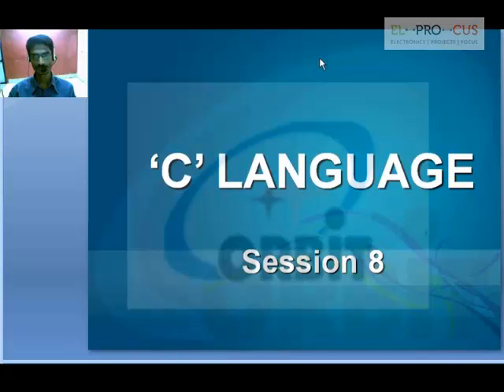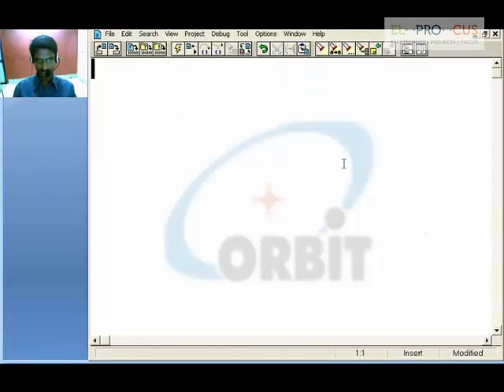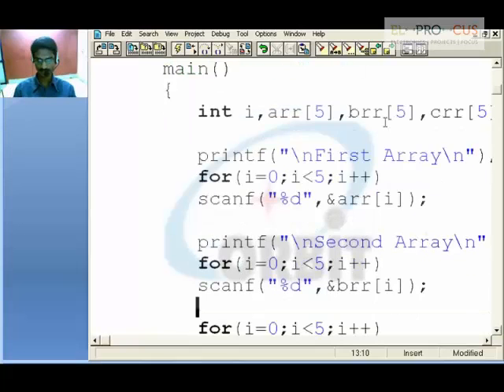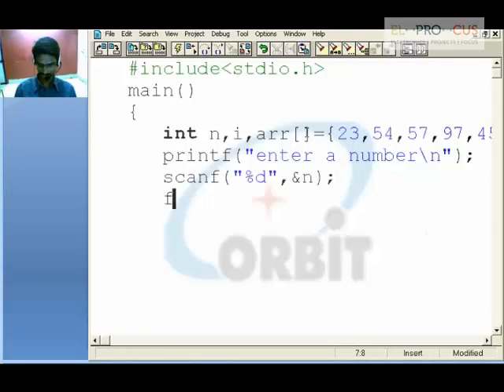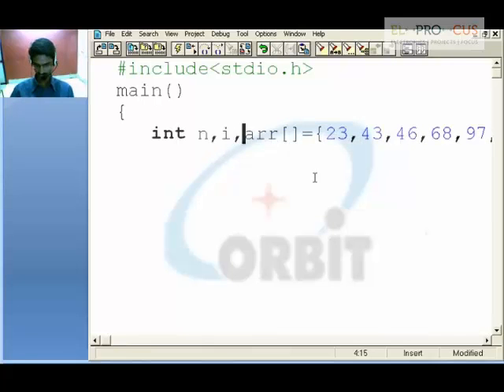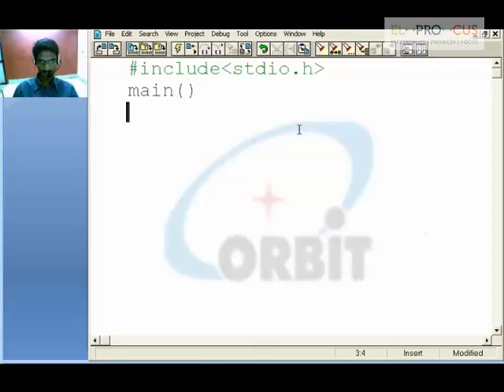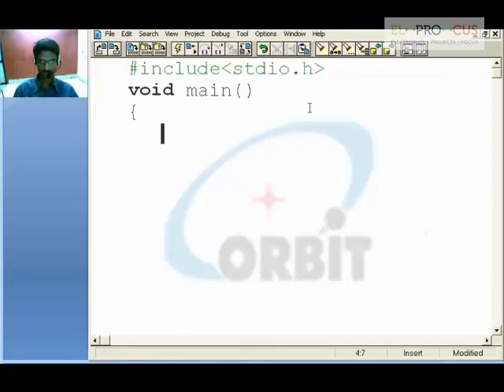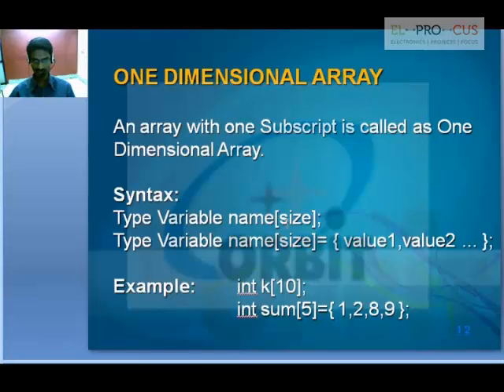C Language Tutorial on Arrays for Beginners Session 8 - Elprocus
This video shows about more information on arrays. Array is nothing but group or collection of data items share a common name.